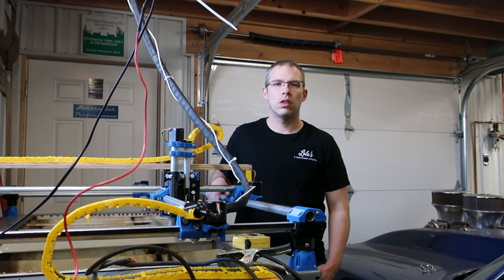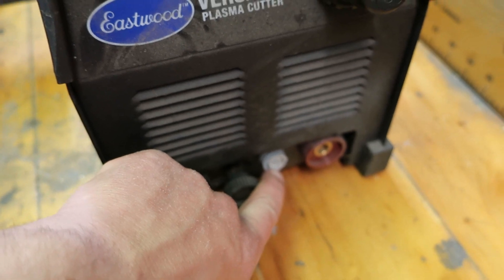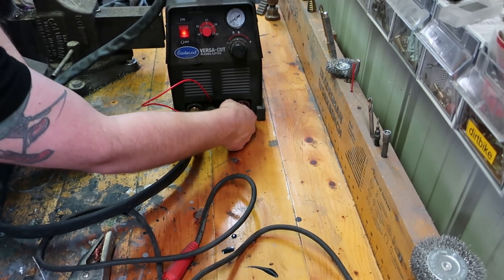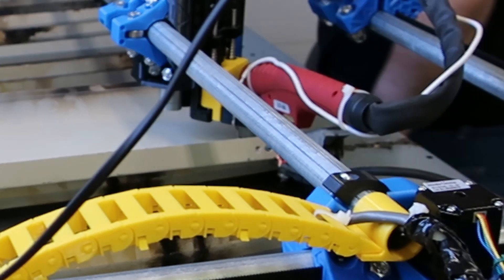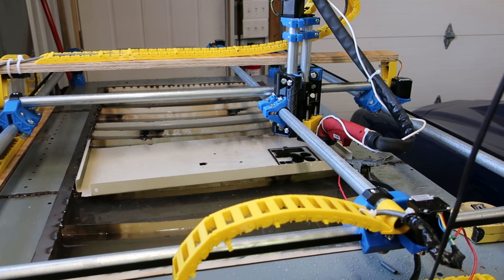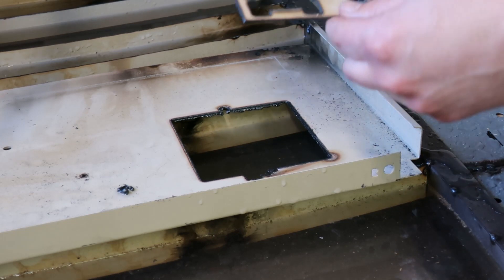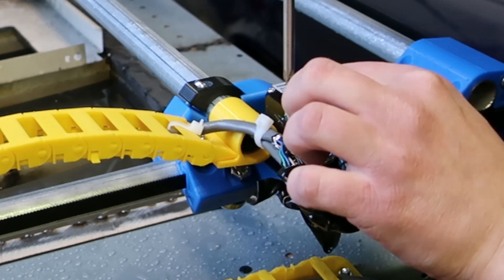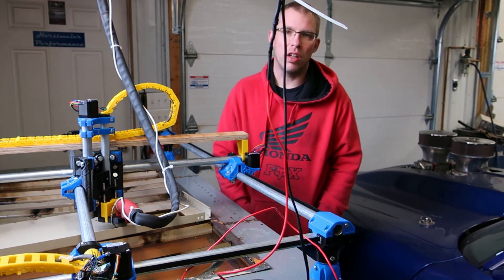MPCNC Primo Build Ep. 15 First Plasma cuts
I am ready to try and cut steel with my MPCNC Primo plasma cutter. I have the water table filled up and the slats welded on. I have some problems with the high frequency starts restarting the arduino. I work on the shielding try again.
My plasma cutter is a Eastwood Versa-Cut 40 and for air I have a Quincy QT-5 compressor.

3/4 EMT galvanized tubing for all the legs and later rails.